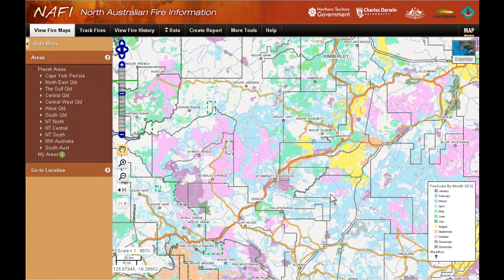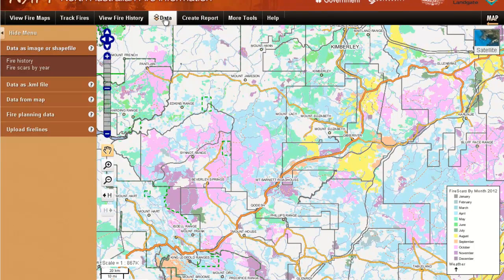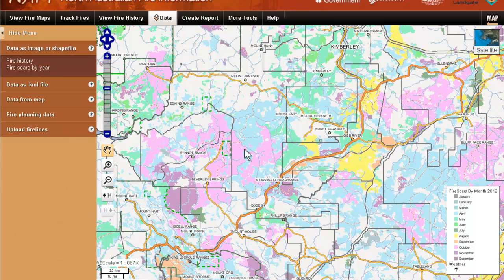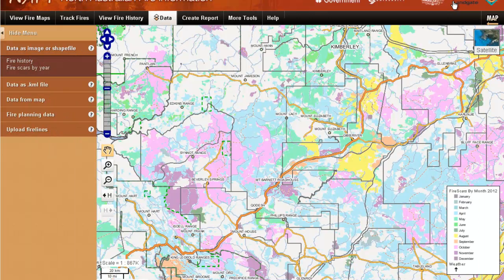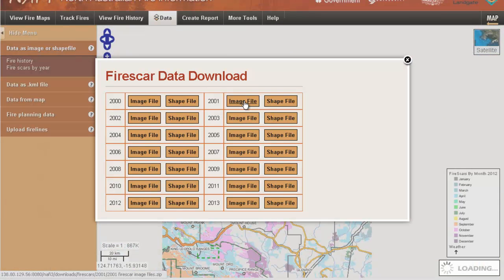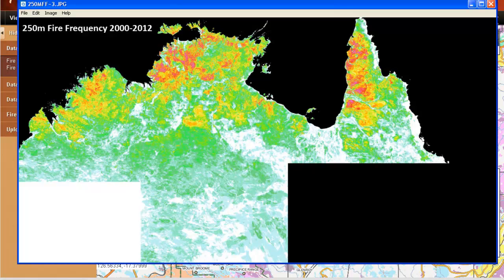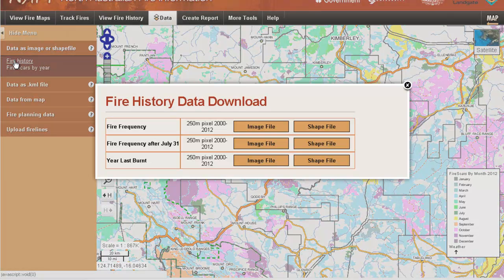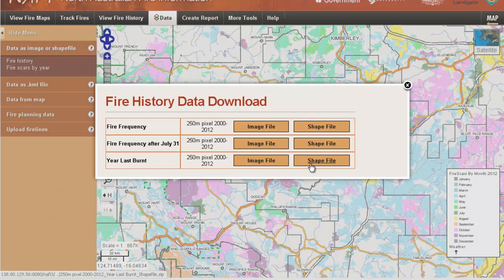Downloading Firescar Data - for the whole of north Australia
Downloading Firescar Data from the NAFI website